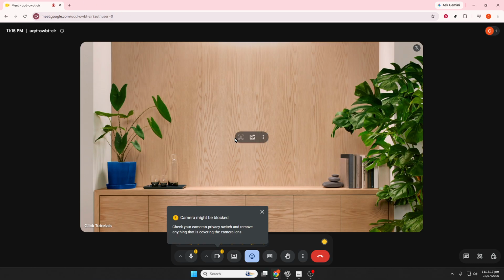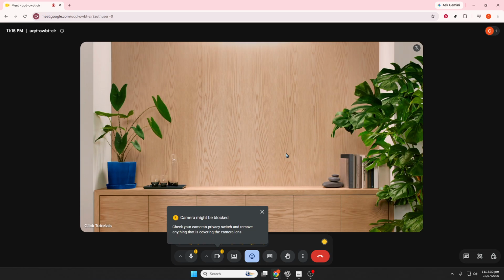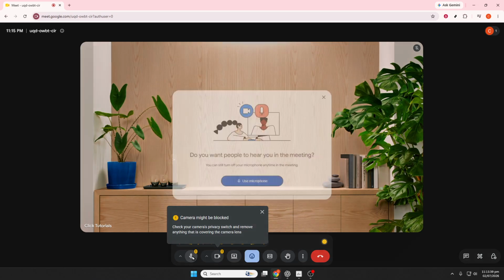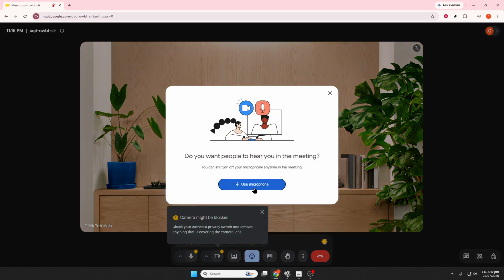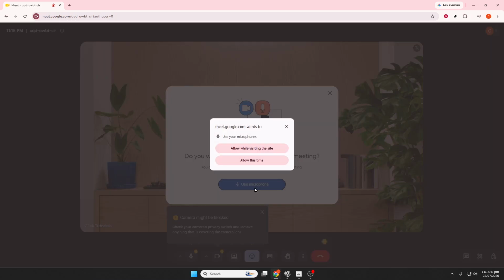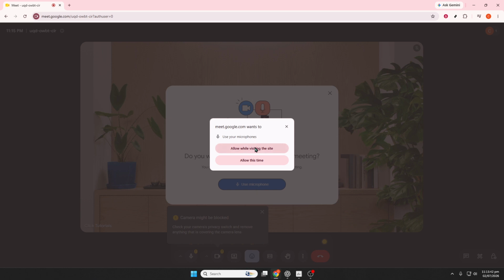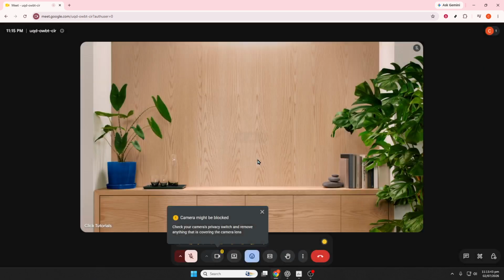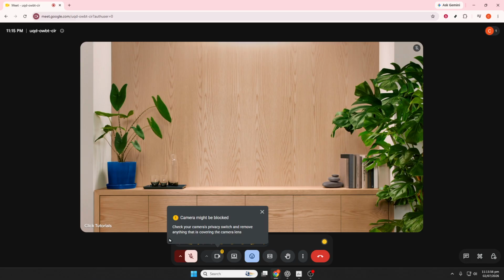How to Mute and Unmute Yourself in Google Meet 2025 Guide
Learn How to Mute and Unmute Yourself in Google Meet with this easy step-by-step 2025 tutorial! 🎤🔇

Need to turn your microphone on or off during a Google Meet call? In this beginner-friendly guide, I'll show you exactly how to mute and unmute yourself in Google Meet on Android, iPhone, Windows, and Mac. Whether you're attending an online class, business meeting, virtual interview, or team meeting, knowing how to control your microphone helps reduce background noise and ensures clear communication.

In this video, you'll learn:

✅ How to mute yourself in Google Meet
✅ How to unmute your microphone
✅ Mute and unmute before joining a meeting
✅ Control your microphone during a meeting
✅ Fix common Google Meet microphone issues
✅ Tips for better audio quality in Google Meet

By the end of this tutorial, you'll know how to manage your microphone settings for a smoother and more professional Google Meet experience.